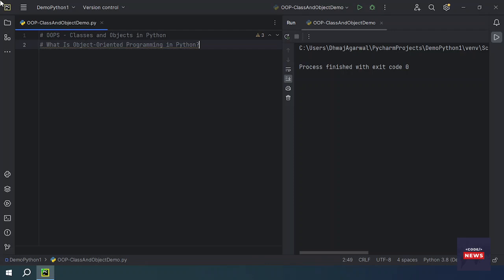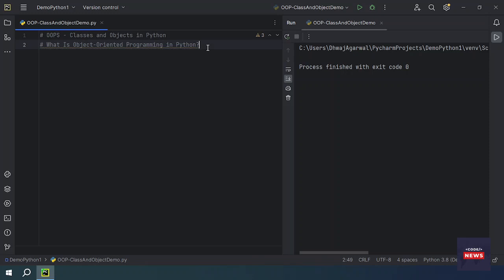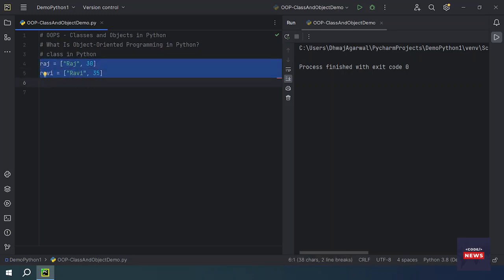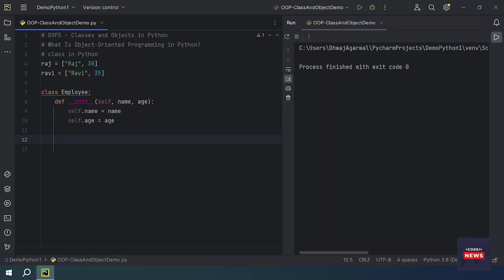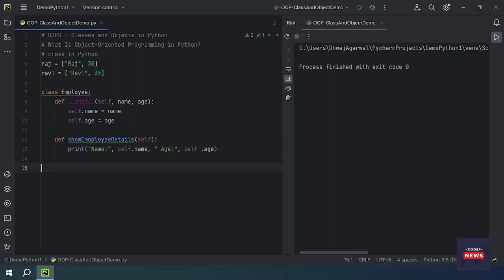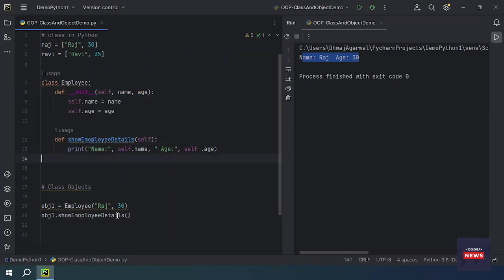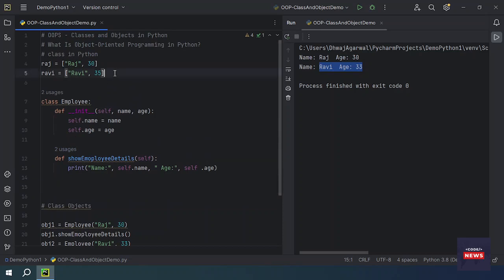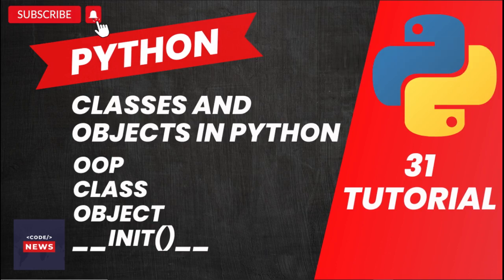Classes and Objects in Python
In this video we will learn what is classes and objects in python and how to implement python classes and objects.

classes in python
objects in python
python classes and objects